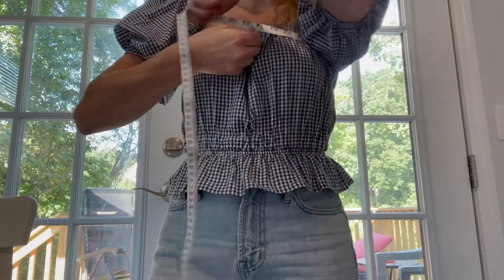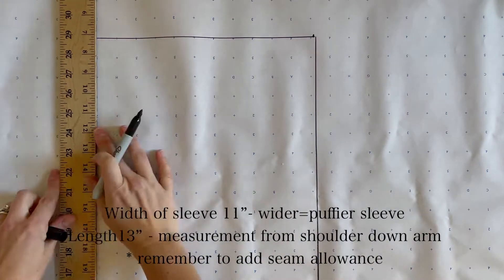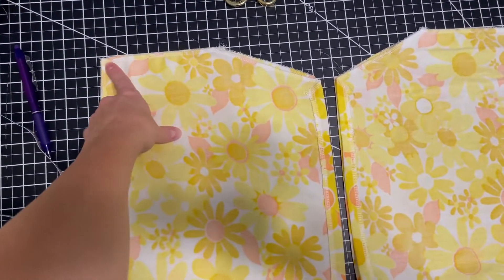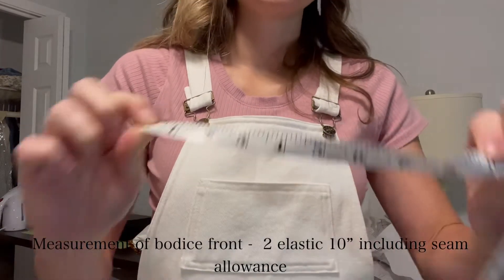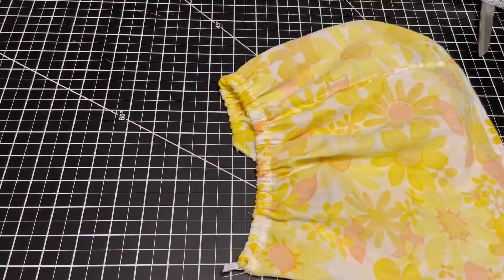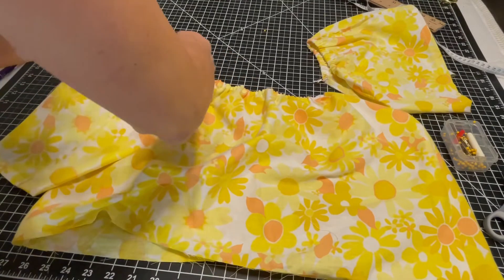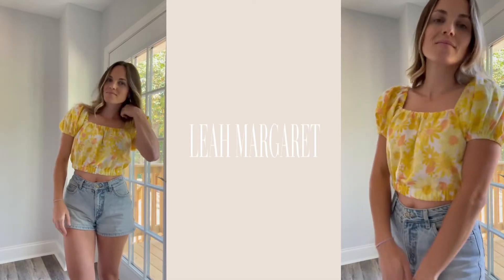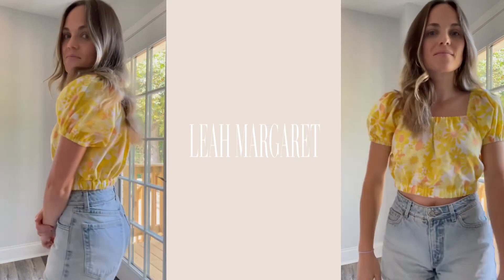DIY Shirt Tutorial | Sew With Me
A simple DIY Shirt Tutorial.

For reference, the measurements used in the video are for a 34” bust-

Bodice: 24x15 -1/2 bust plus 7 inches(cut 2)
Sleeves: 11x13-length down arm by height plus seam allowance (cut 4)
Arm opening: 2.5”down by 5.25”over(connect and cut)

This can easily be customized to your style. Leave out elastic at the sleeves, make it longer and more peplum style. You decide!

Leahhmargaret

♪ Store (Prod. by Lukrembo)